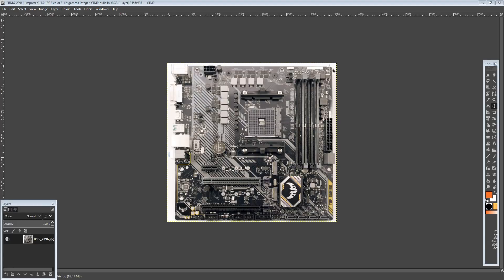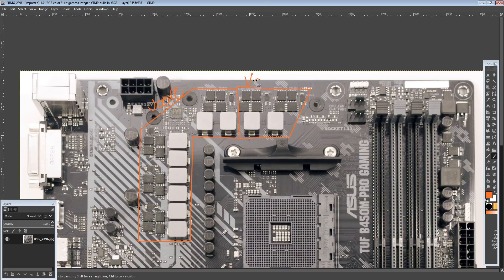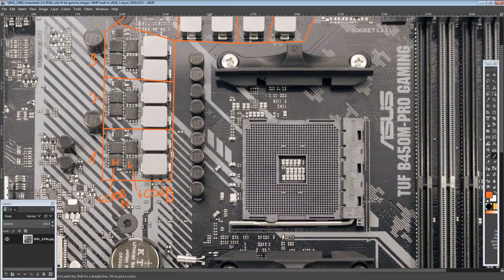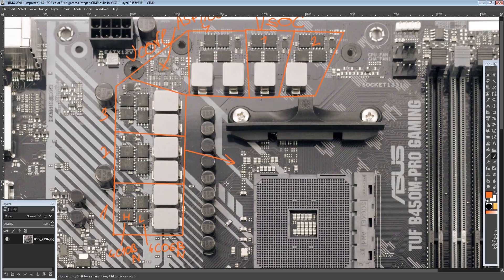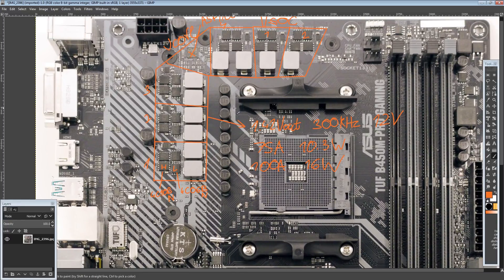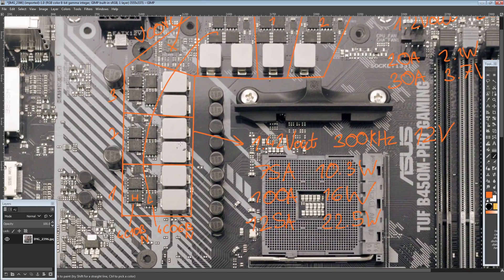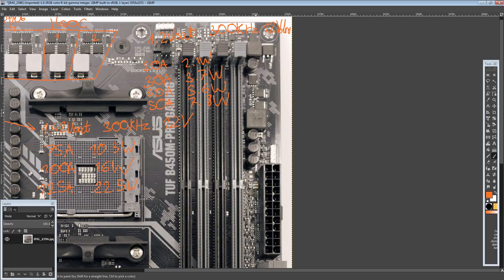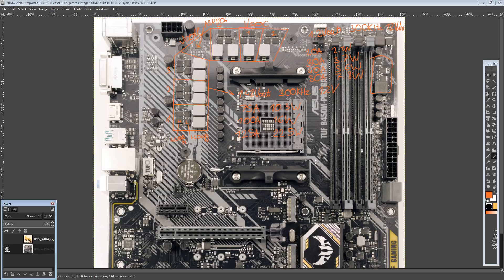mobo PCB Breakdown: ASUS TUF B450M-Pro Gaming